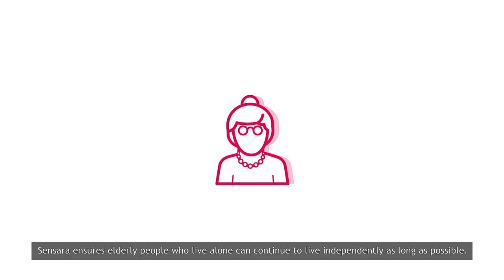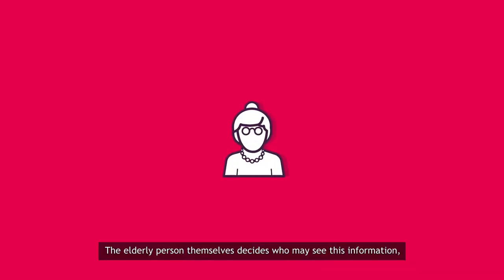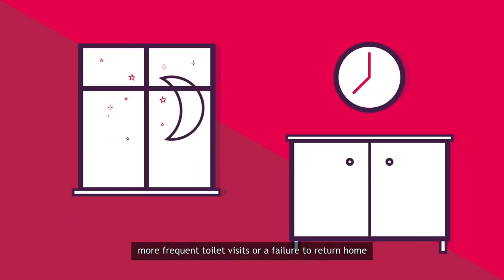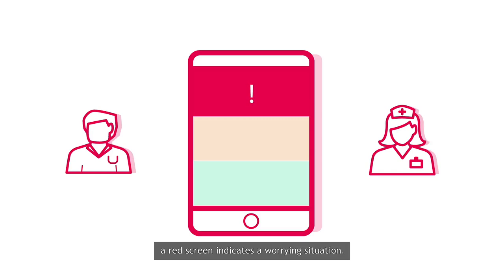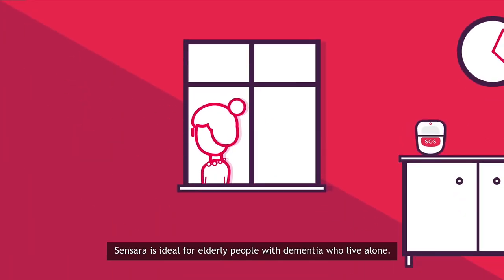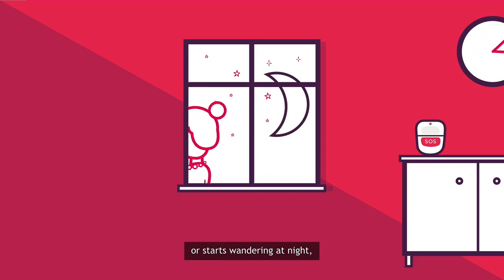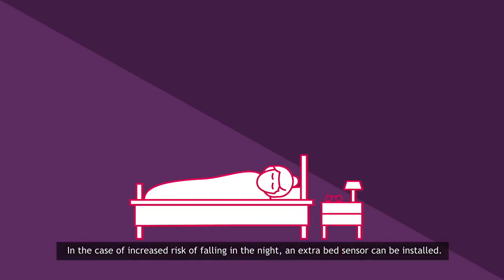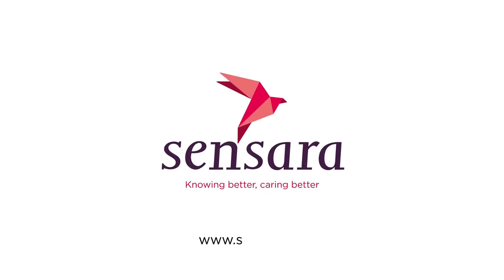Hows Grandma | Senior Home Care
Planlifecare
Senior home health